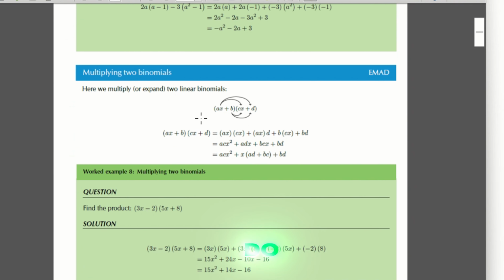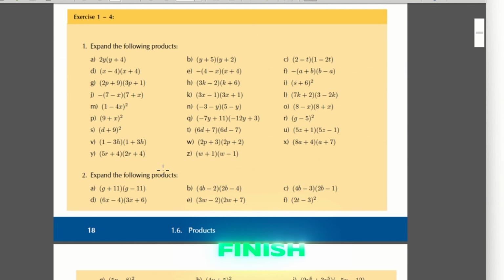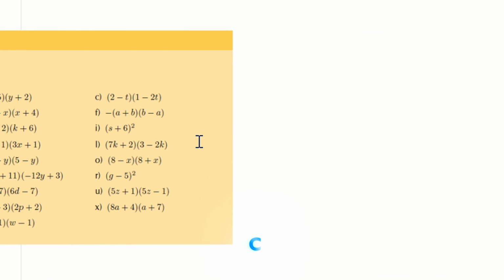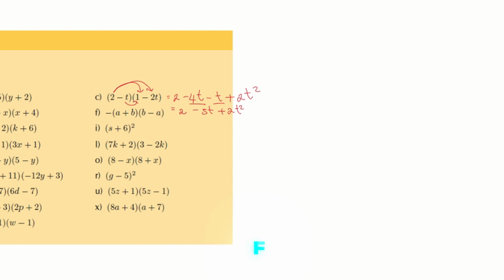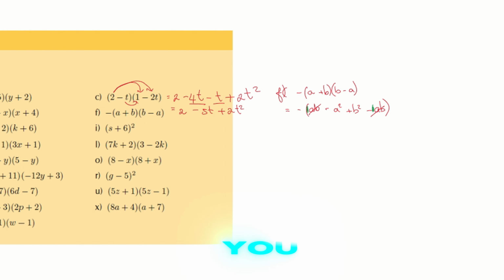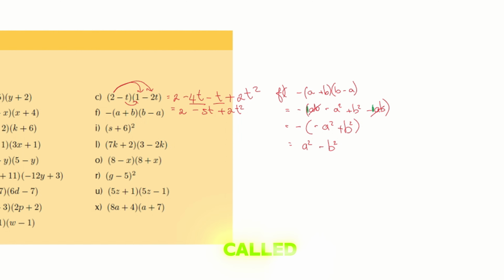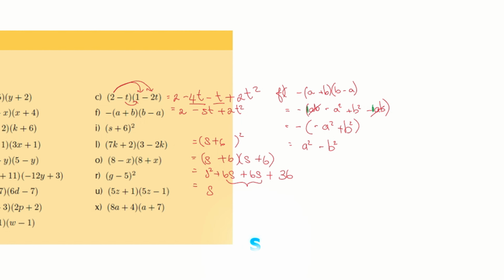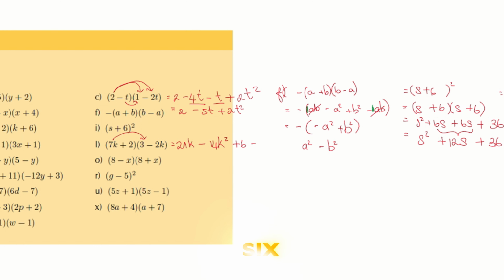Gr10 Expanding of Products with Mnr Le Cordeur | MATHEMATICS | 2025